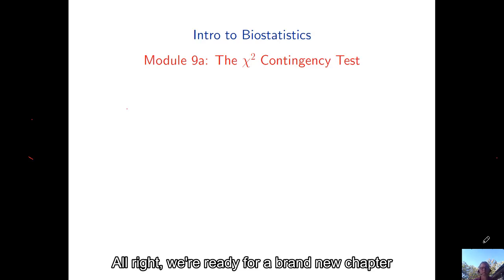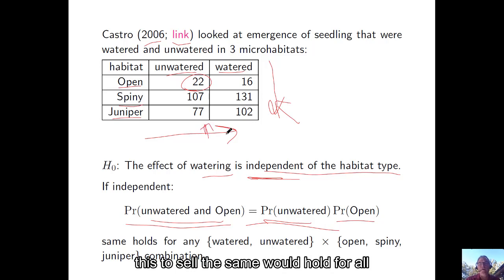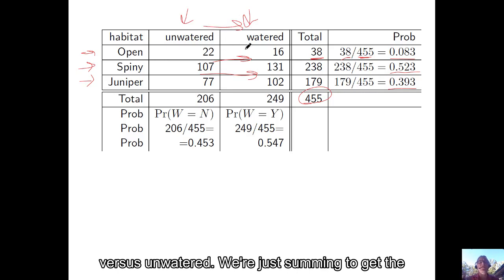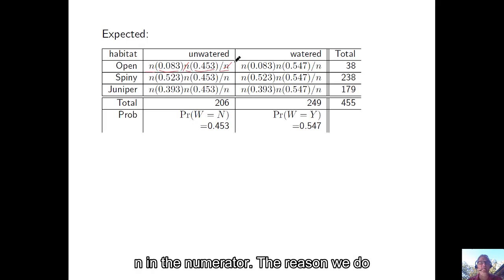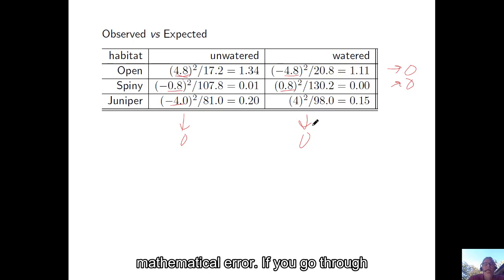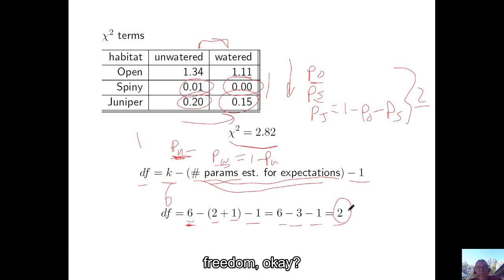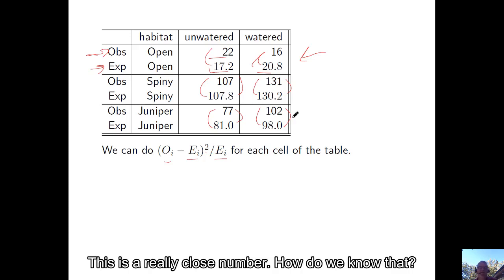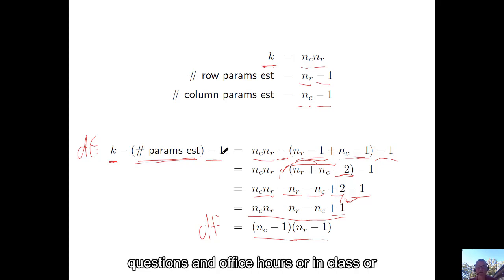BIOL570: 9a - contingency test